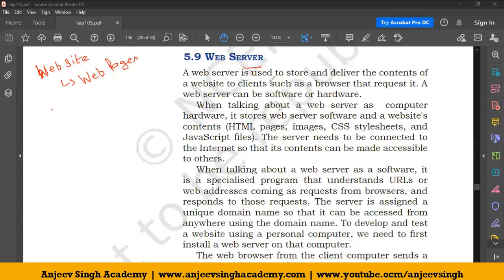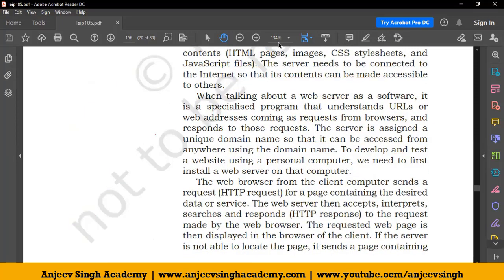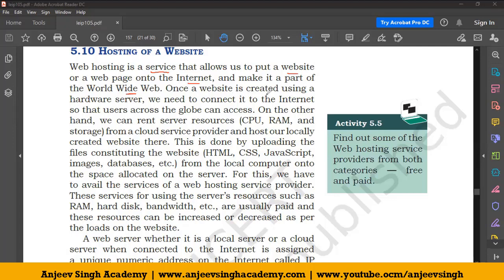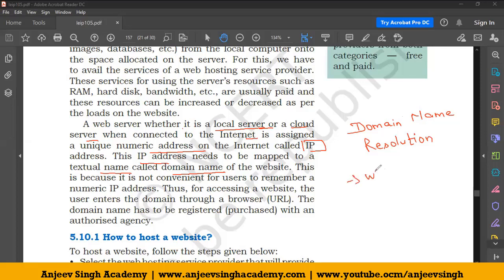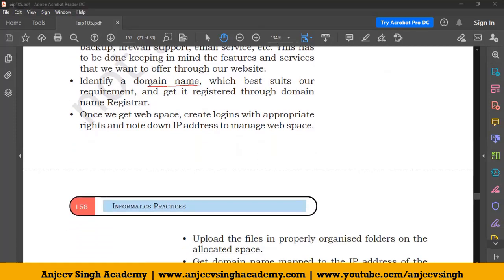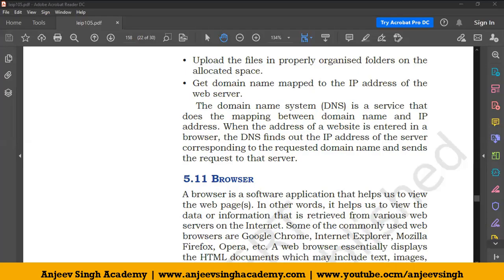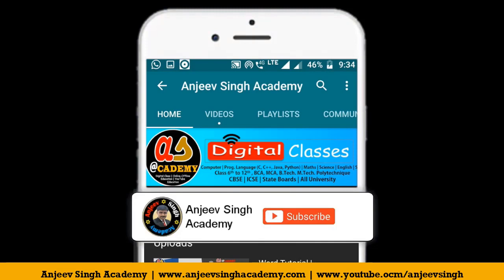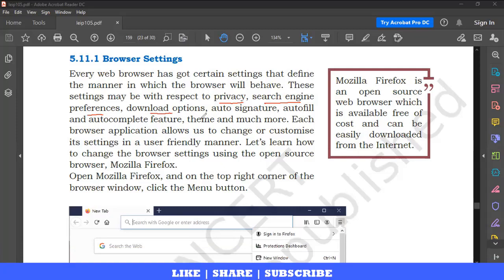1.6 XII CS IP | Computer Network- Web Server Web Hosting Browser Browser Settings Cookies - English